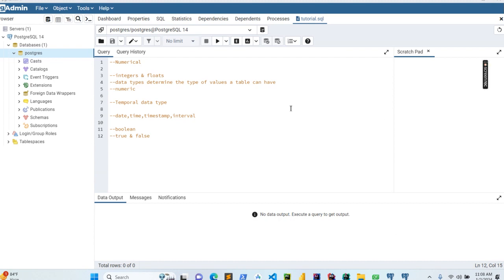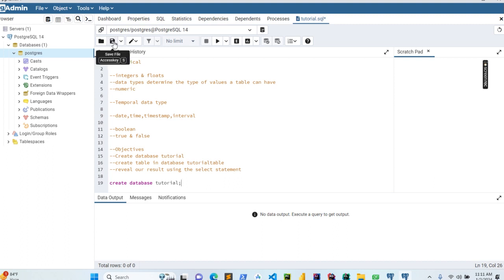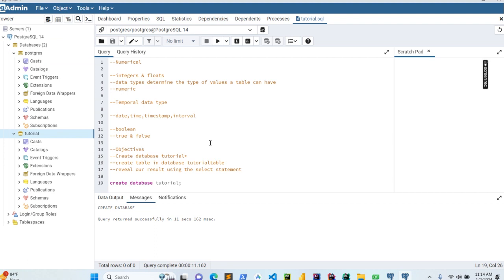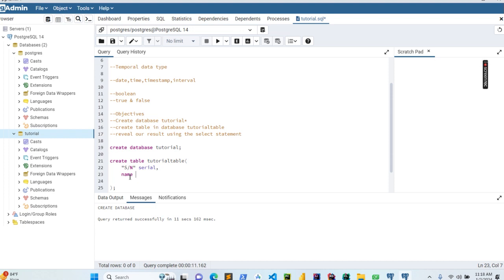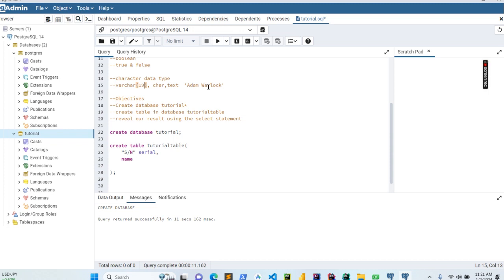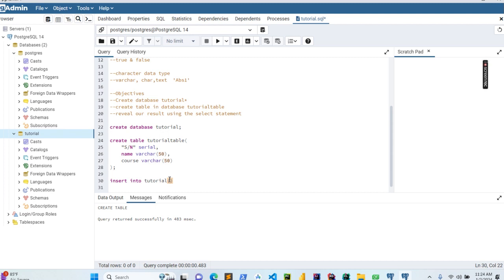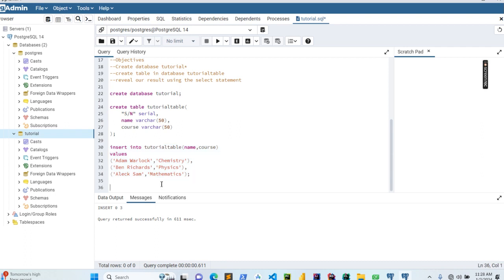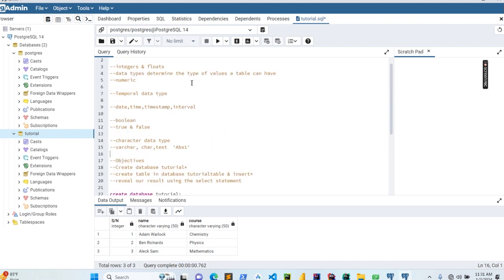3. databases and tables in PostgreSQL (SQL For Data Analysis)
This video shows you how to create databases and table inside that databse, inserting data into the tables postgreSQL.